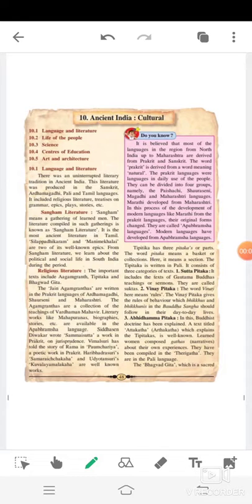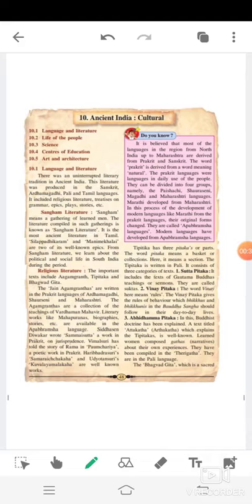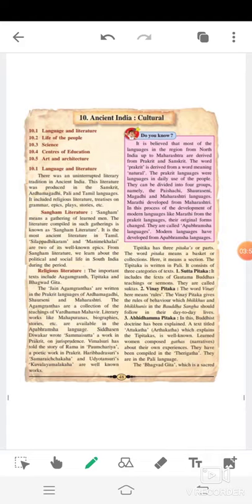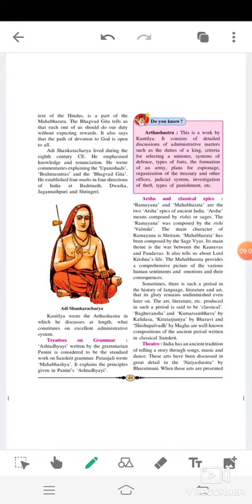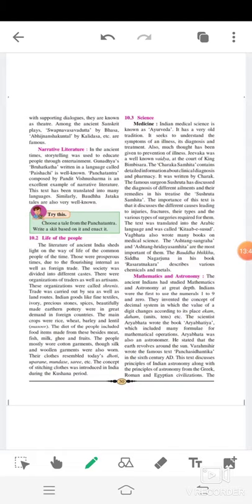SUBJECT: SOCIAL SCIENCE CLASS:6TH DATE:15.01.2021